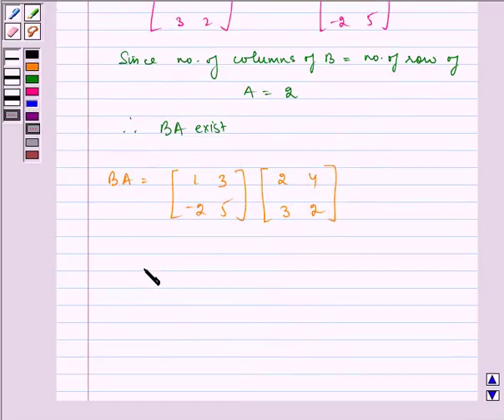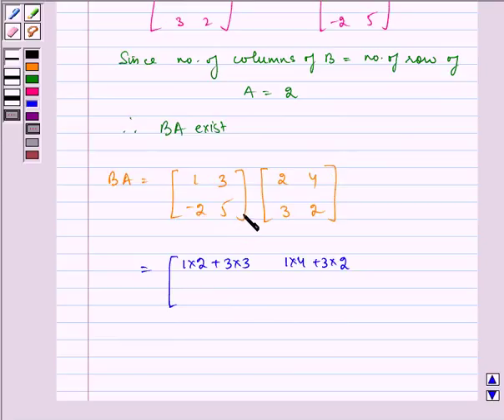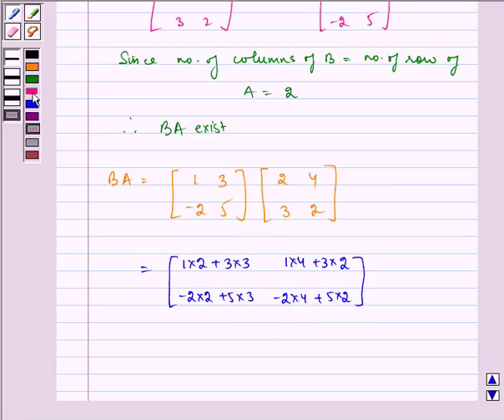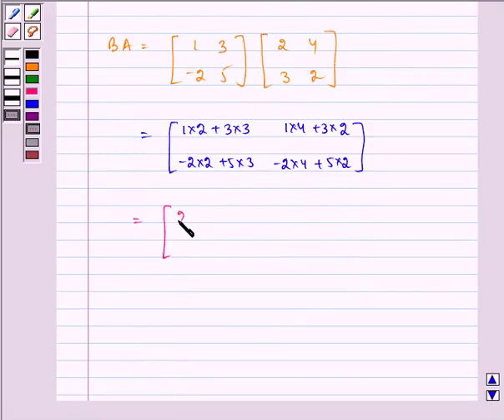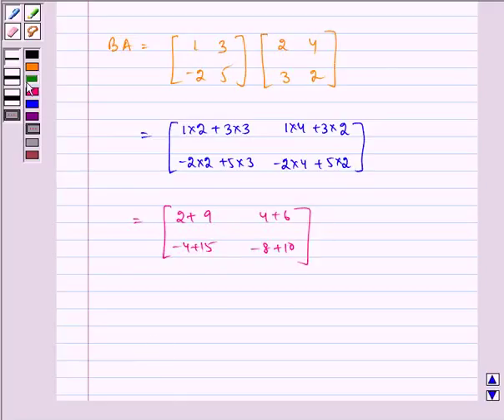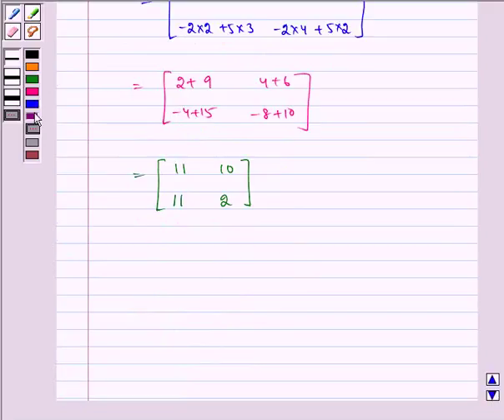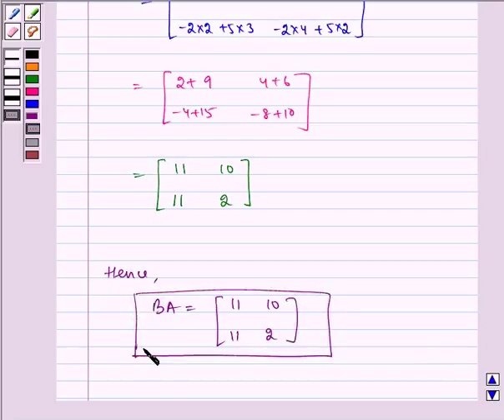32 Maths XII NCERT 2007 3 3 2 1v output